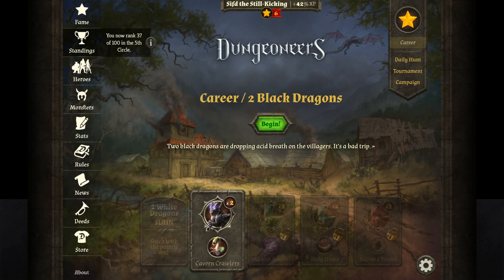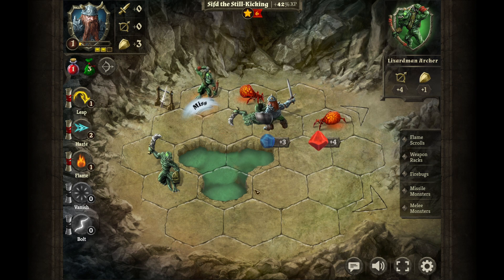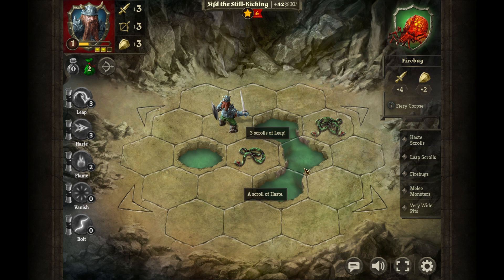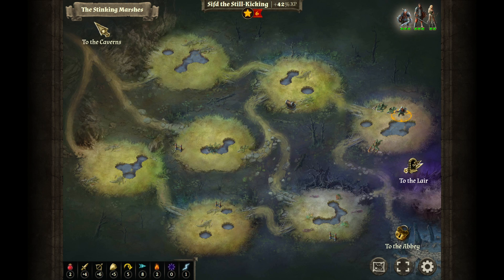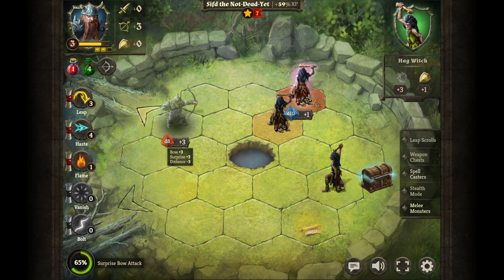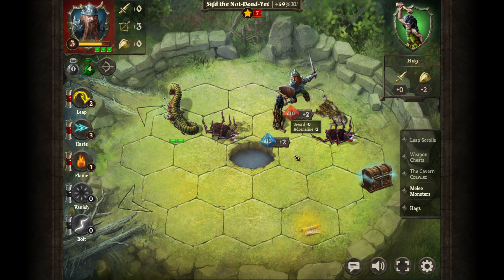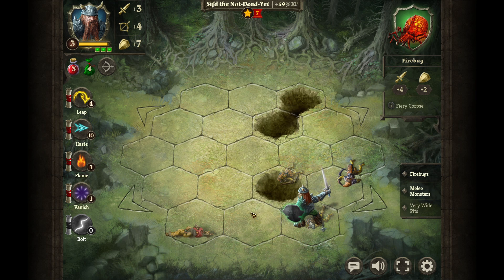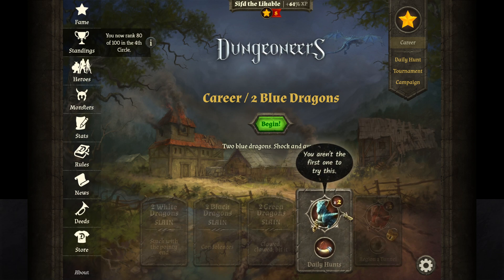The sturdy dwarf goes in with his shield slam! | Dungeoneers | 3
You stand before a dungeon crawler 10 years in the making. Fast-paced, tabletop-insipred gameplay. Light story. Witticisms. 80's nostalgia. Quick sessions. Multi-platform. Classic art & narration. Easy to learn. Hard to master. Enter if you dare.

Toppest of the toppest Patreons:
Butterbollocks
abrazite